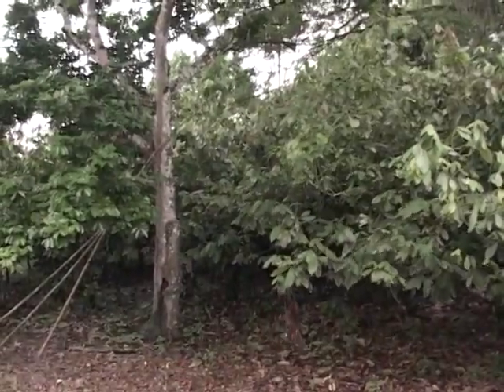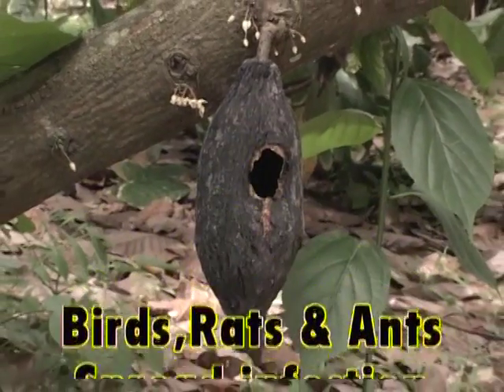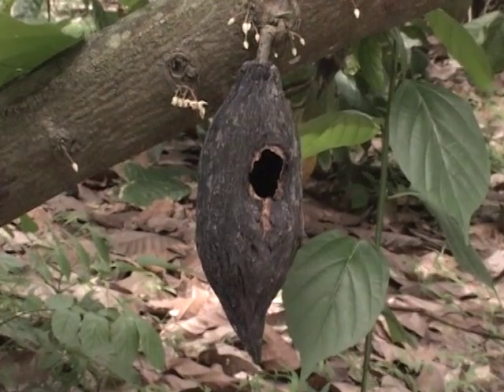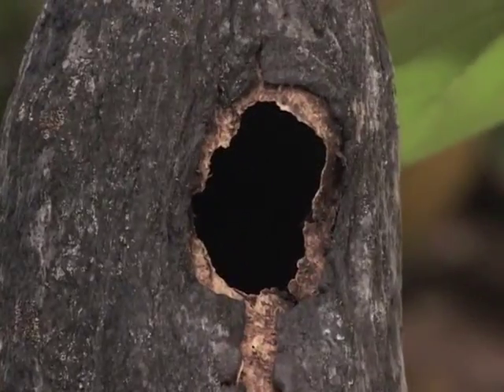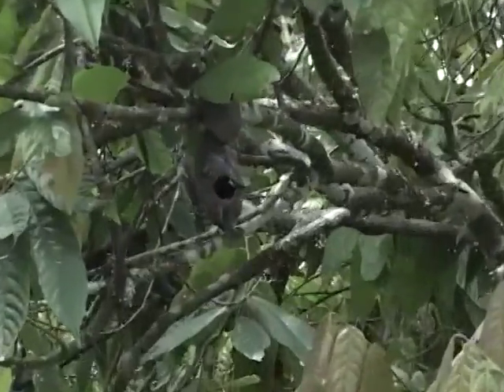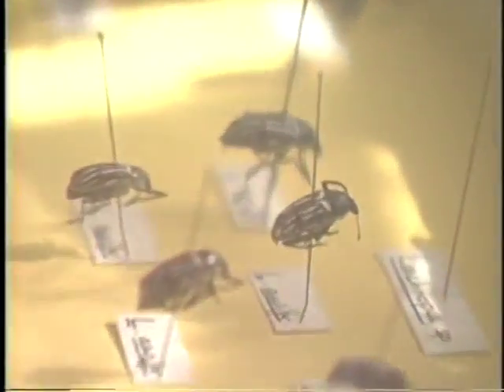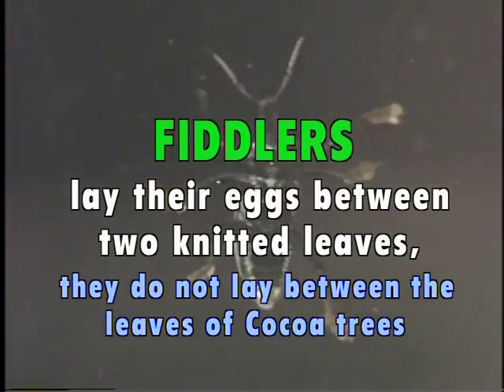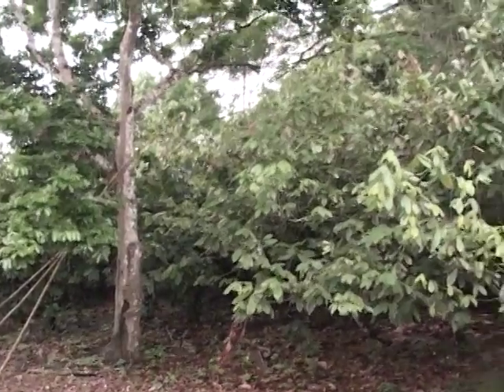Increase Cocoa Production pt2 of 4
In its drive to encourage greater productivity for the industry, the cocoa industry board uses it 20 acres model farm in Orange River, St Mary to guide farmers in the profitable cultivation of cocoa.
Hosted by RADA TV Channel: a friend to every farmer
Public Queries: 1 888 ASK RADA